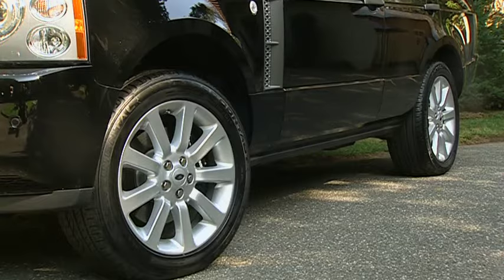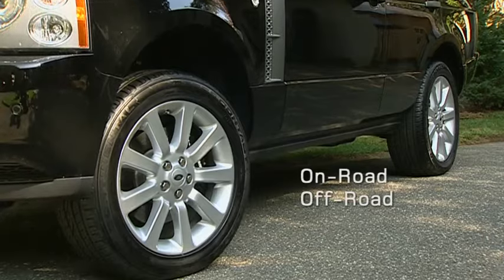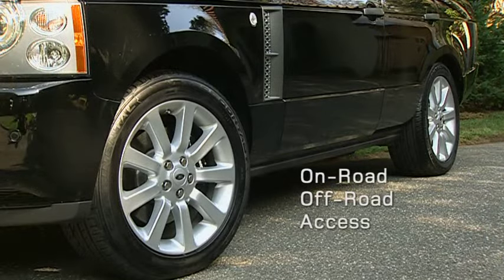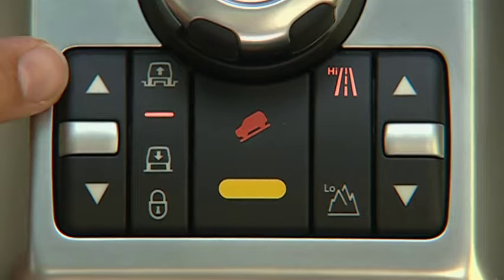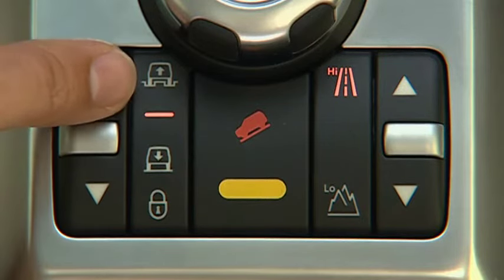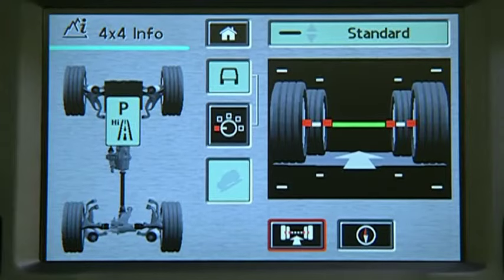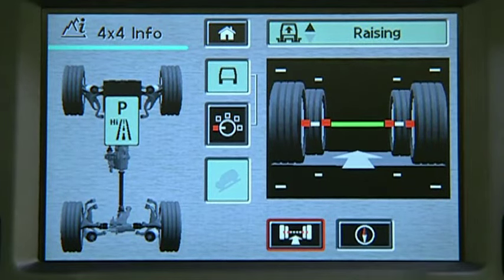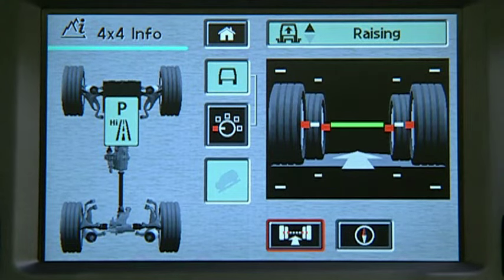2007 Range Rover - How to use the Air Suspension - L322 Range Rover Owner's Guide